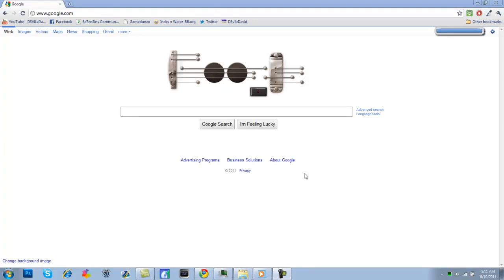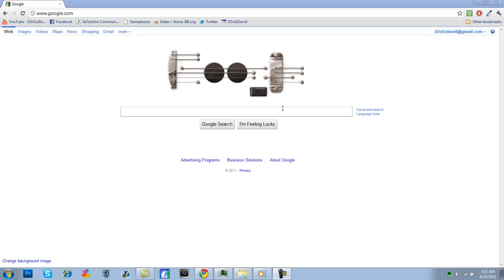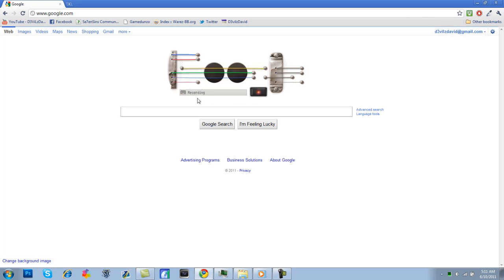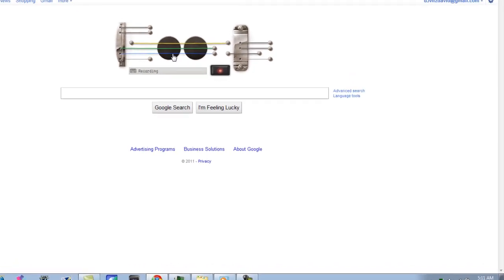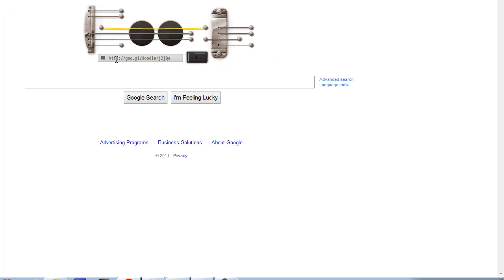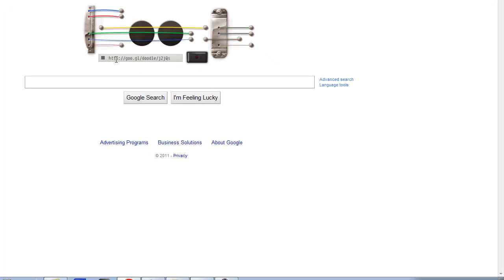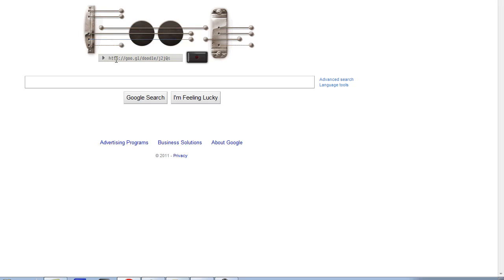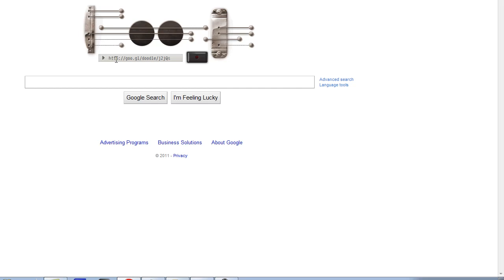Google Has A Play Able Guitar!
Now i'm sure you guys have noticed this but for the ones that haven't here it is!
I wonder if any of you guys can make a cool song and link me to it :)